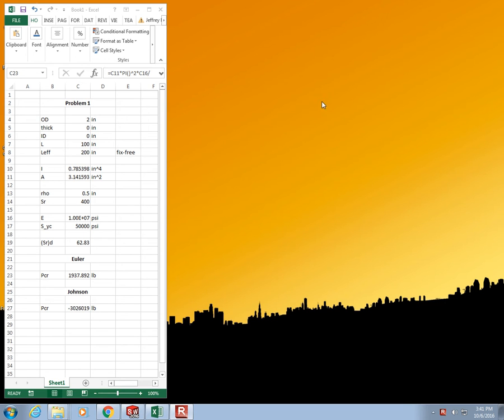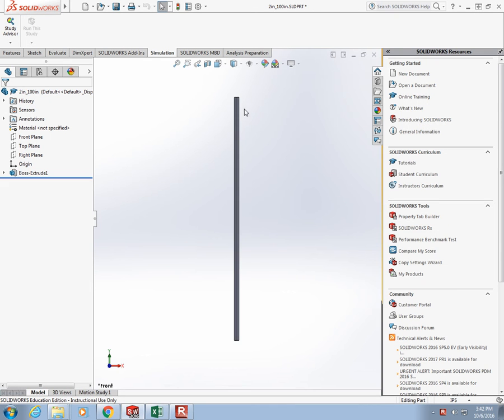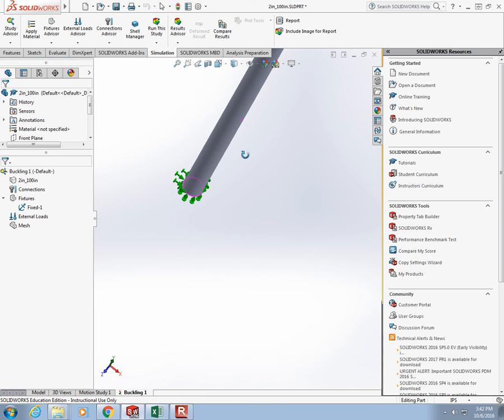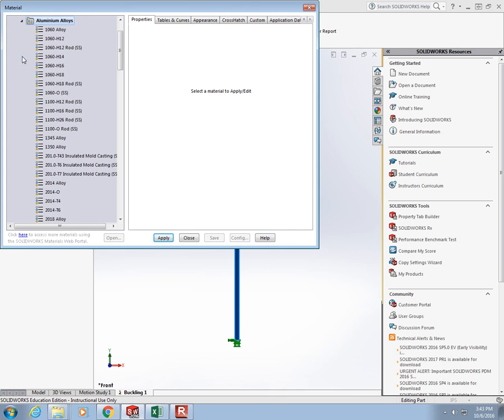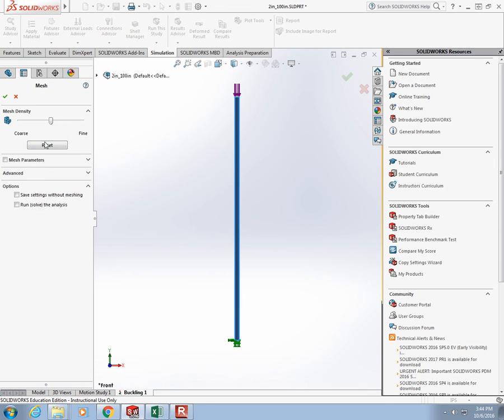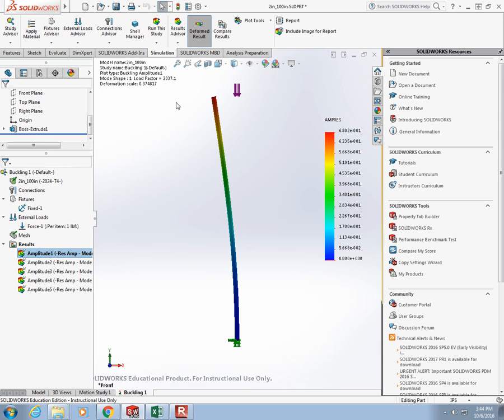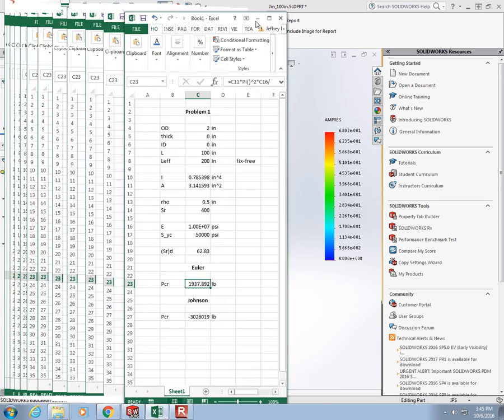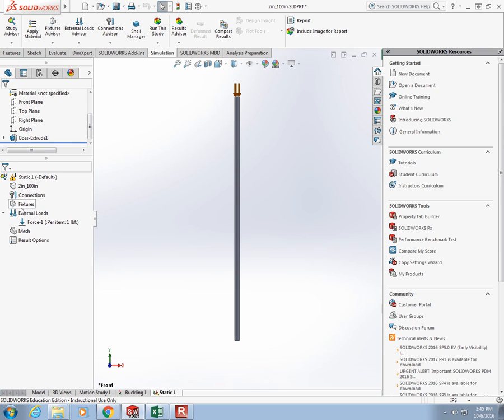Applied Project - Basic Buckling Setup